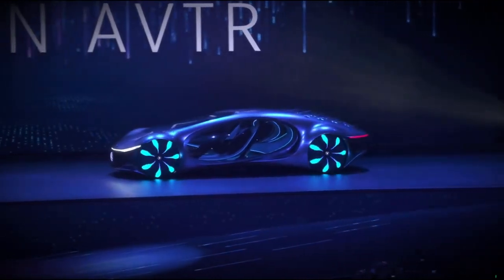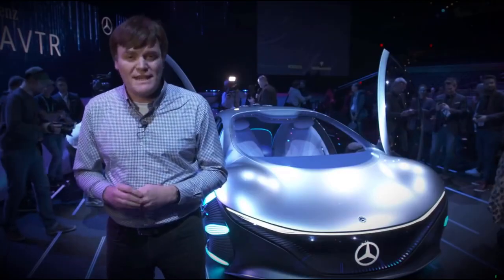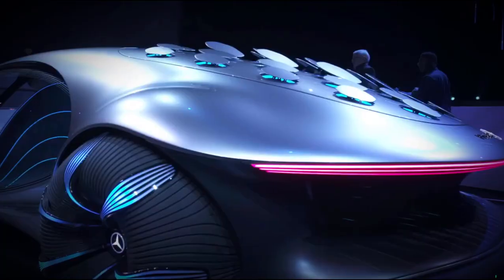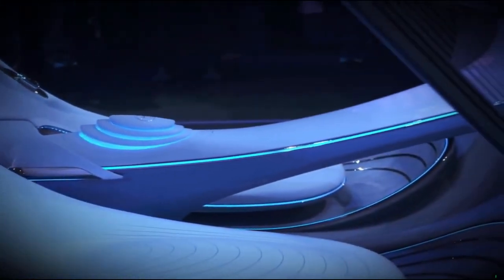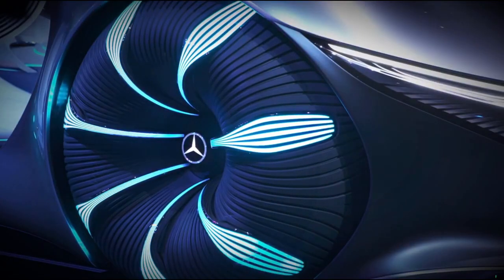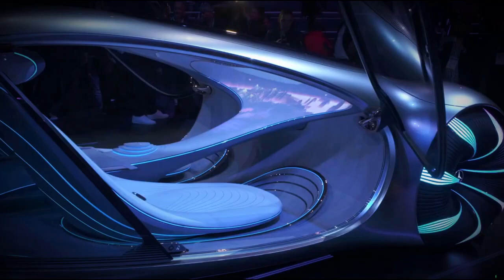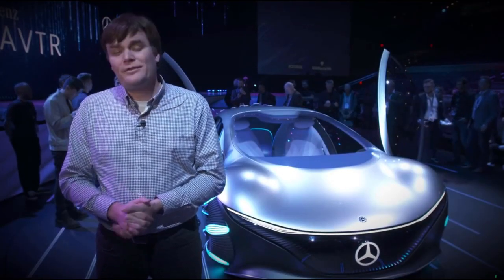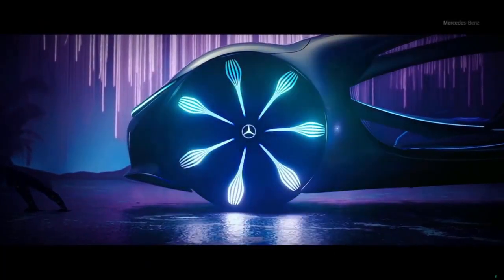World's Coolest Concept Car - Mercedes AVTR- Mercedes unwraps crazy Avatar inspired concept car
World's Coolest Concept Car - Mercedes AVTR
his is the Mercedes AVTR,  the coolest concept car in the world. This car can crab walk, be driven in both the left and right seats and has a million cool features. Today we show you around why this car is so special and even get to drive it in Dubai. Thanks to @Mercedes-Benz